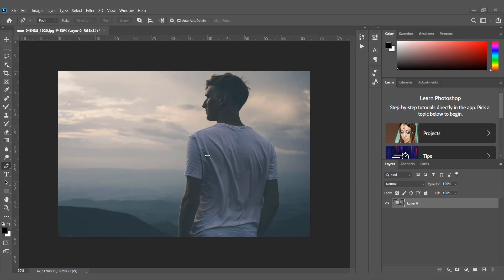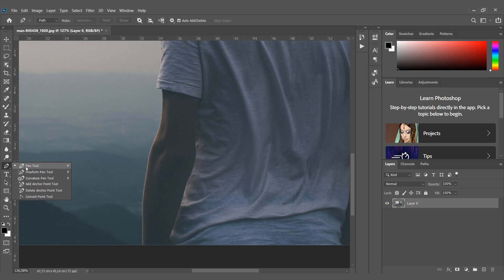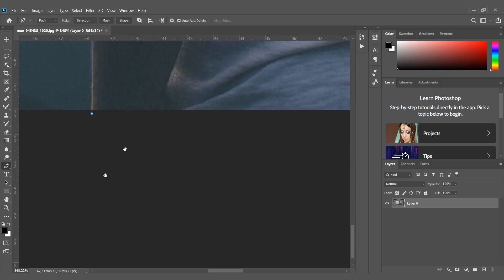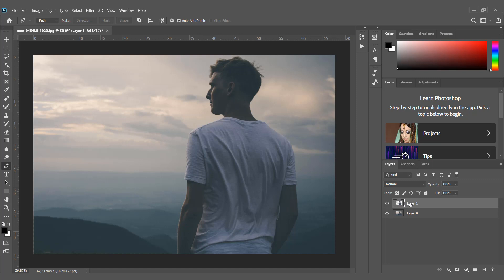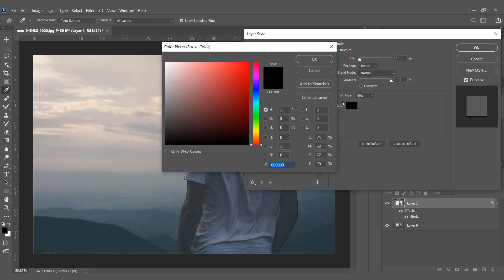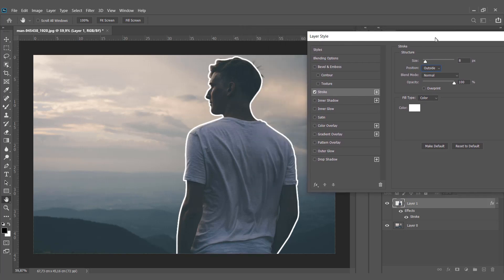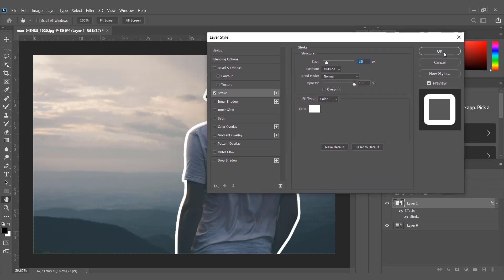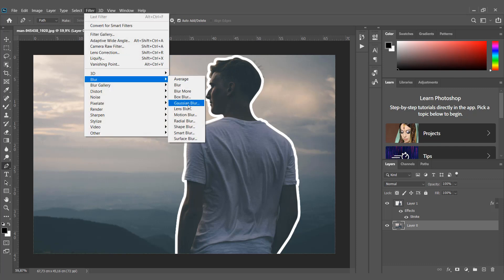How to Create Outline Around Person | Photoshop tutorial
Hi There!
In this tutorial I will show you how to easily create cool outline effect around any person or object.

We will need to select person. So Choose Pen tool and start tracing the person.
End the circle and with right click choose make selection.

Cut out person with shortcut control+j

Right click on the layer and choose blending options.

Choose Stroke

Change color to white

Change to wanted size and position to outside.

For cooler effect you can make background layer more blury.
So Go to Filter , gaussian blur and apply blur on this layer